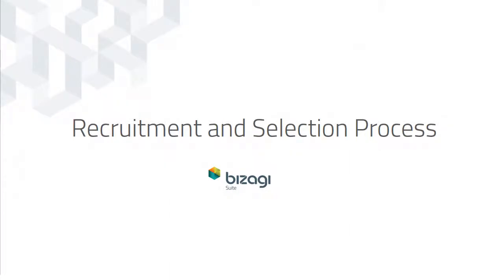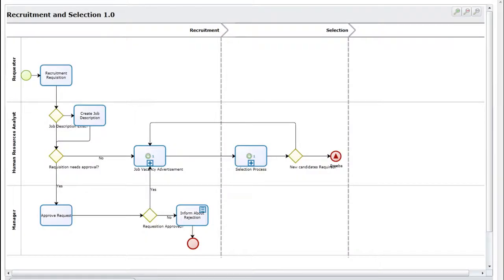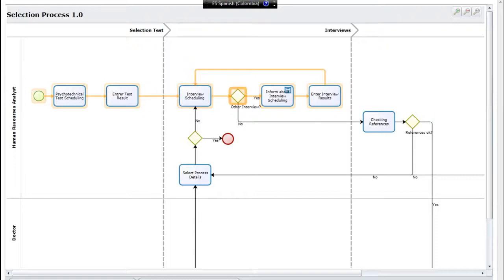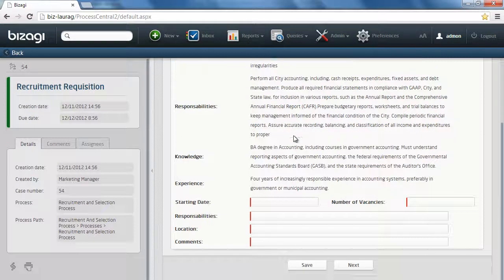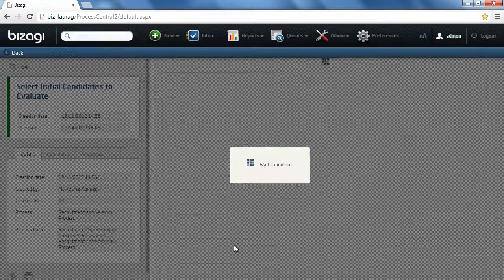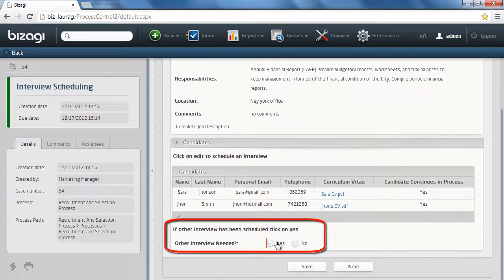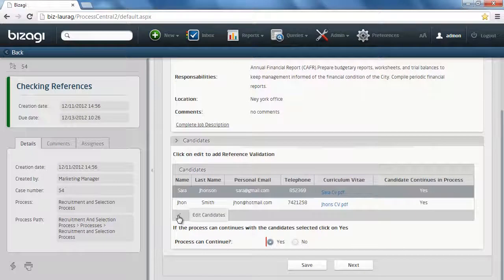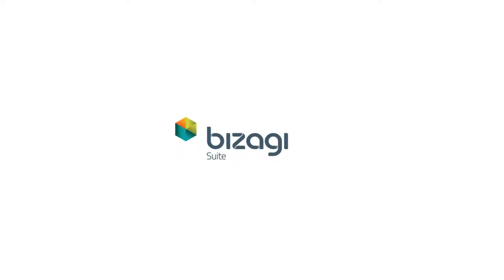Bizagi Process Xchange - Recruitment and selection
A ready-to-use application of a Recruitment and selection process. Automated in Bizagi Studio.